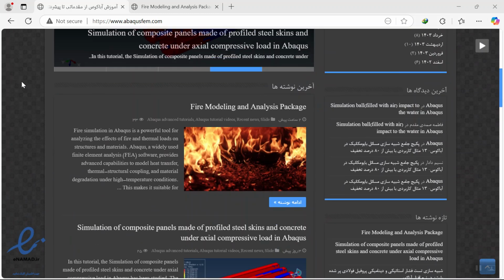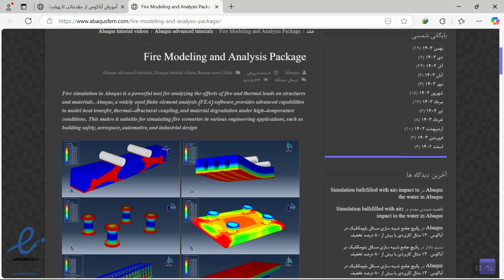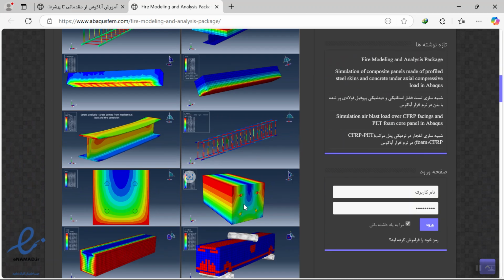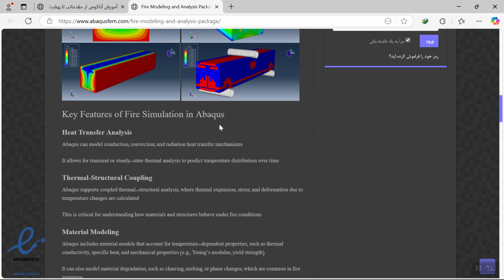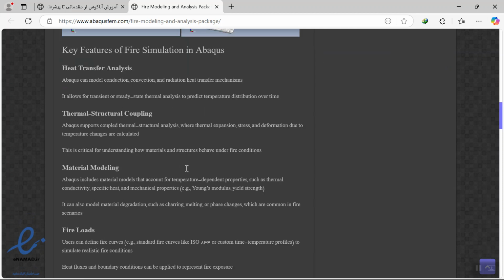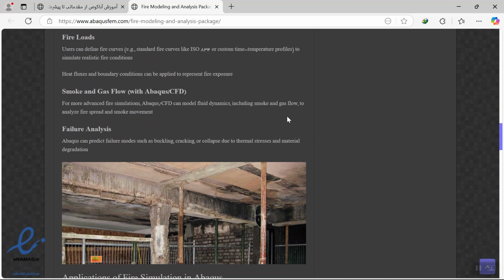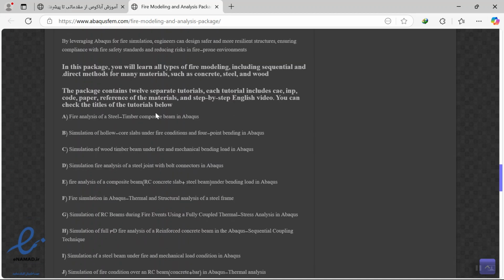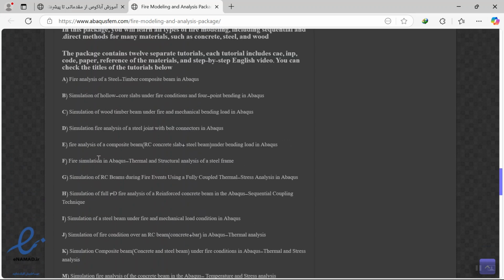Fire Modeling and Analysis Package-Abaqus full details